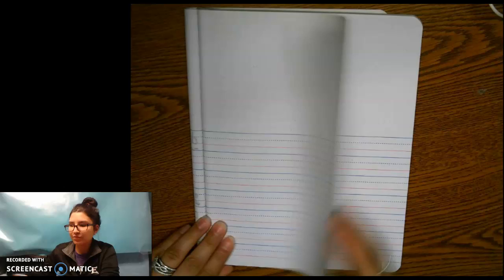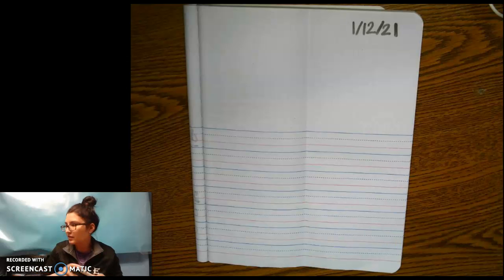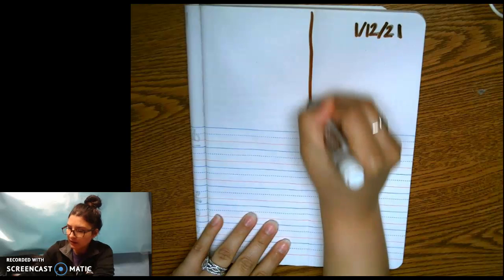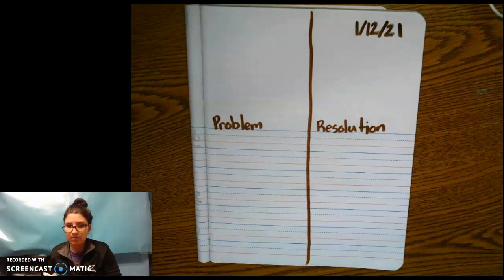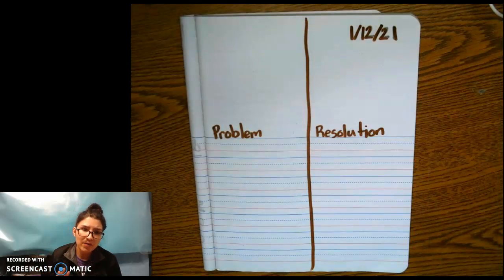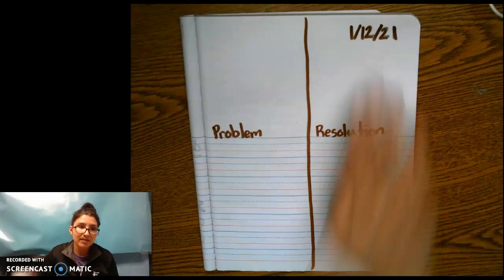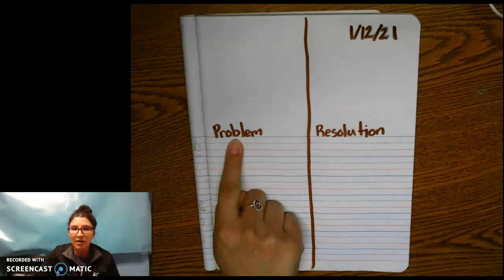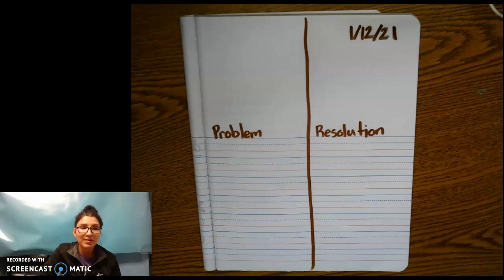Reading Activity 1/12